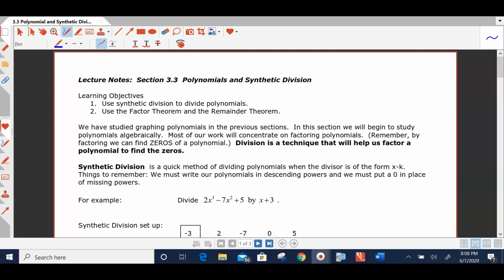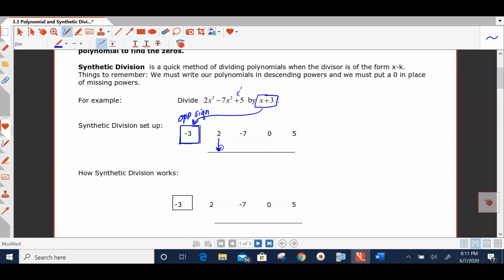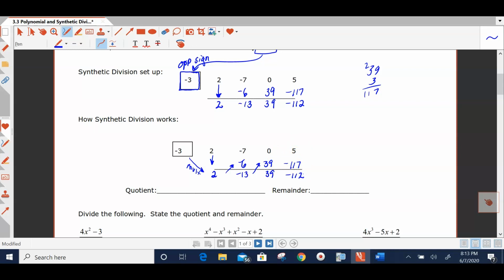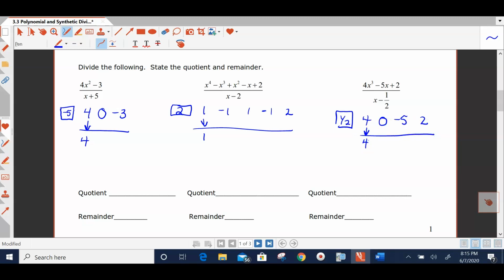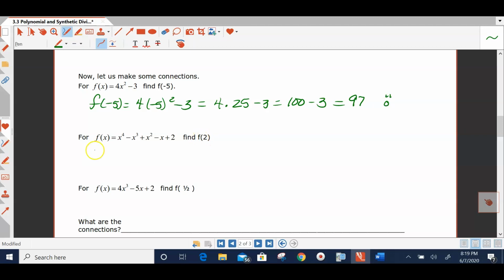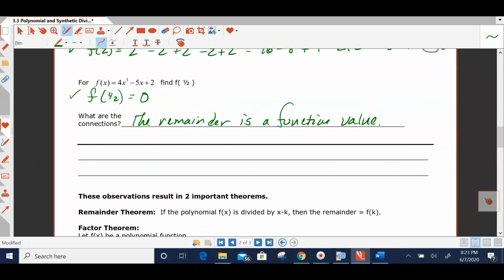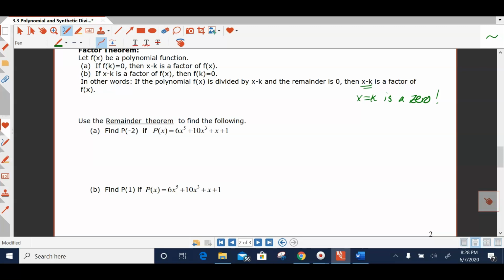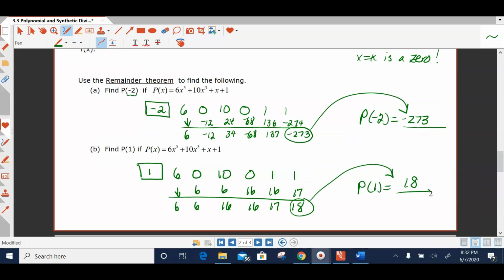Section 3.3 Lecture Video Part 1